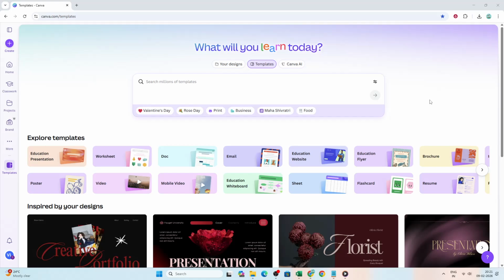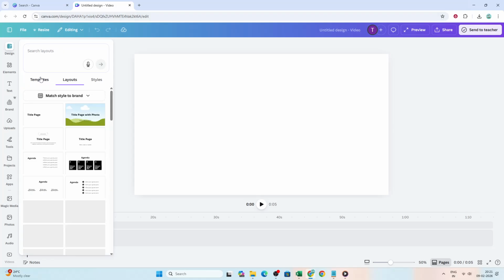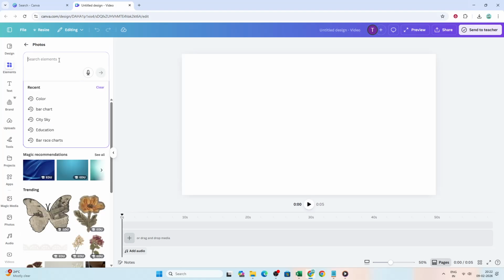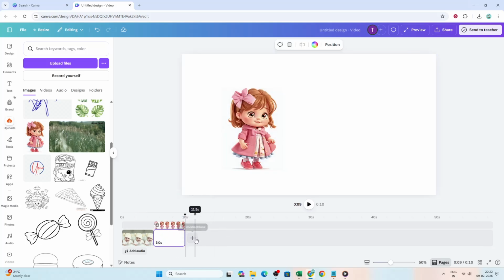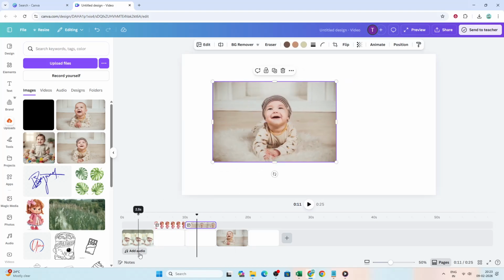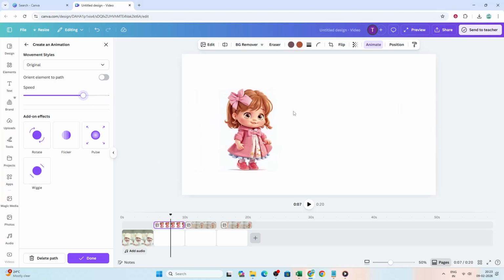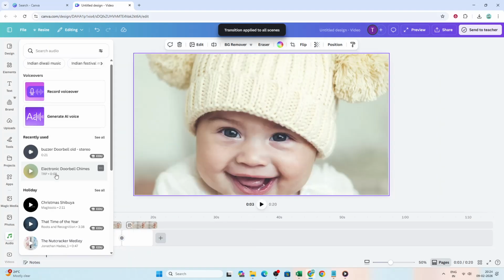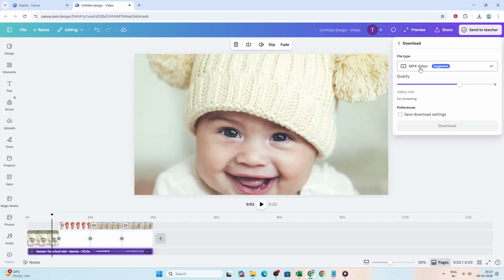How To Create Videos With Photos In Canva - Add Motion To Your Pics (Step By Step)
Learn how to create videos with photos in Canva and add motion to your pics with this easy Canva animation tutorial. If you want to make photo videos or dynamic slideshows, this step-by-step guide covers the best Canva video editing tips for beginners.